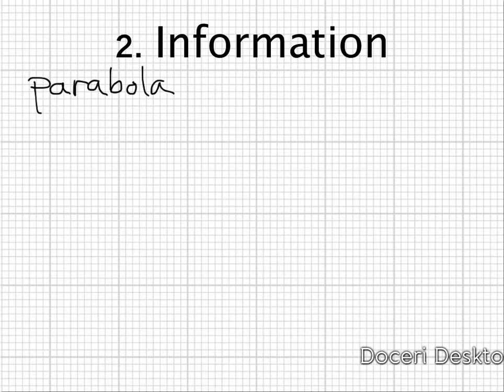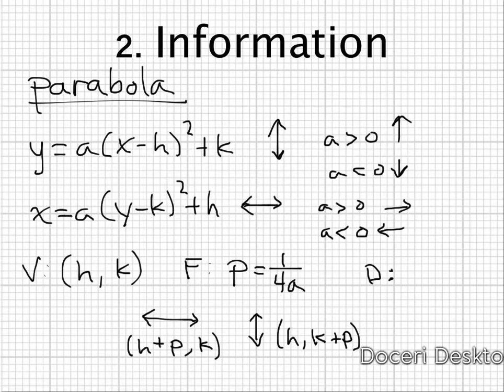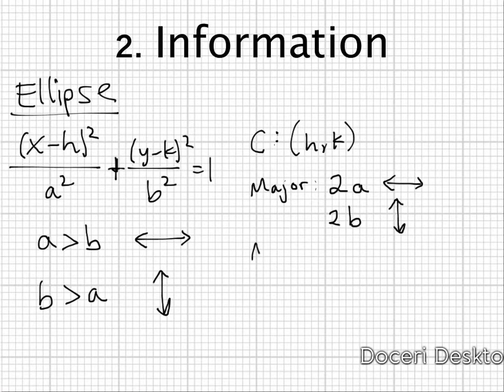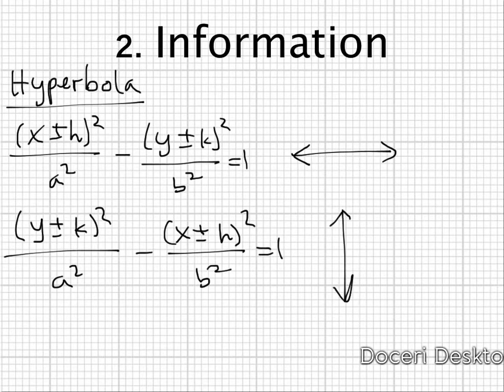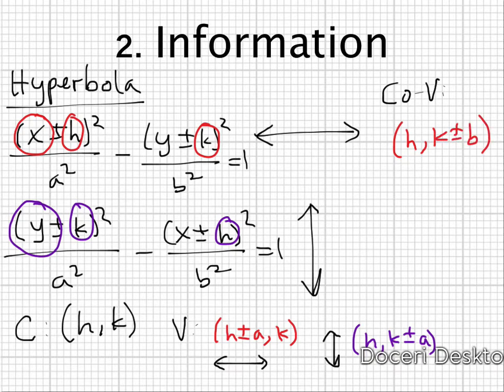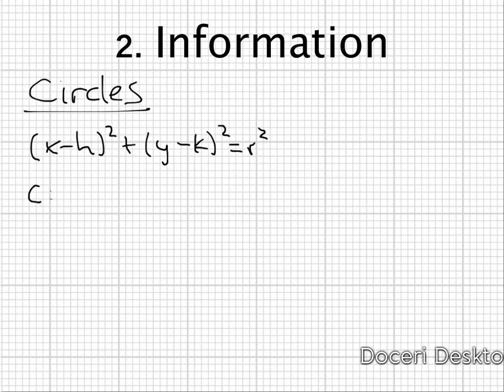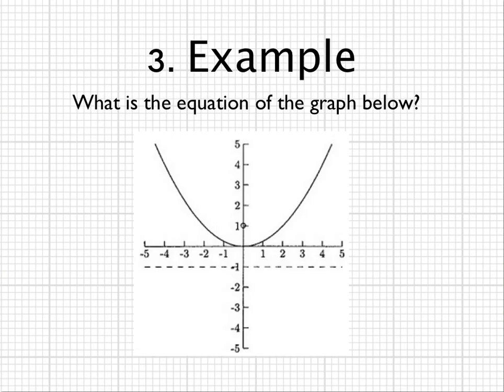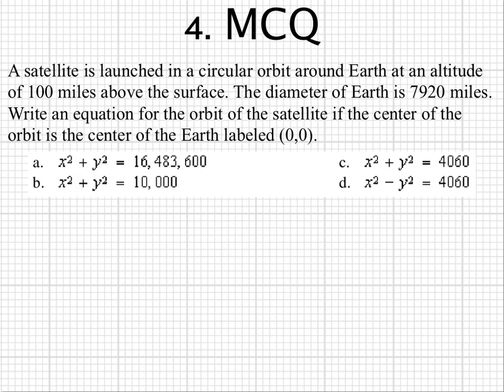Lesson 7.6 Graphing Conics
Lesson on reviewing the standard form of the equations of conic sections and finding the different parts of the graphs of each. An example on finding the equation of a parabola given the graph is provided.